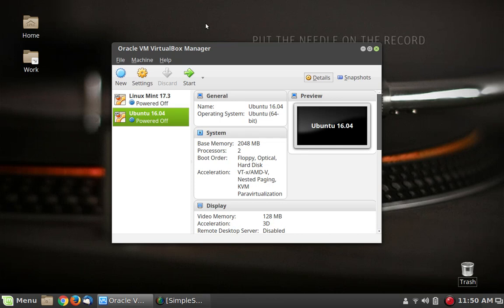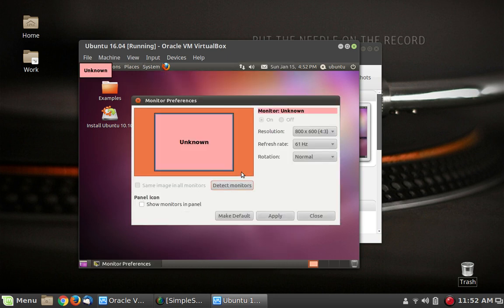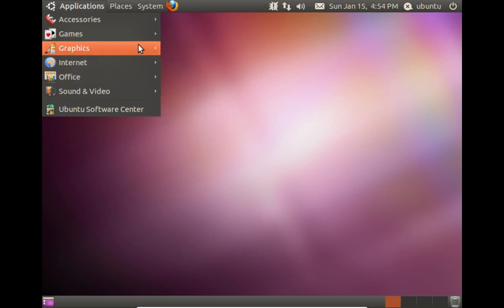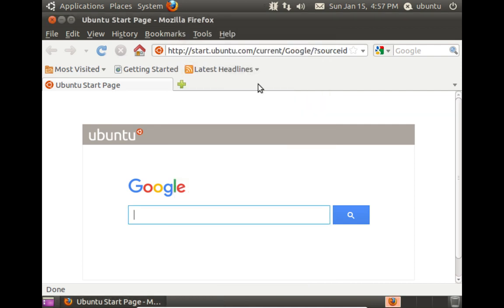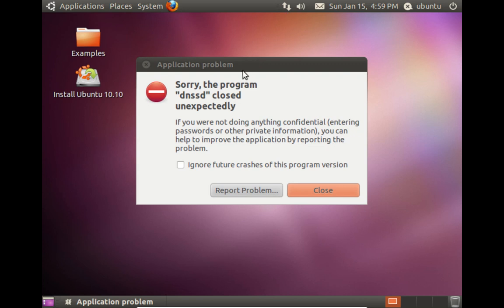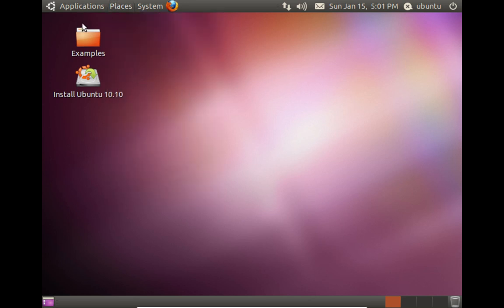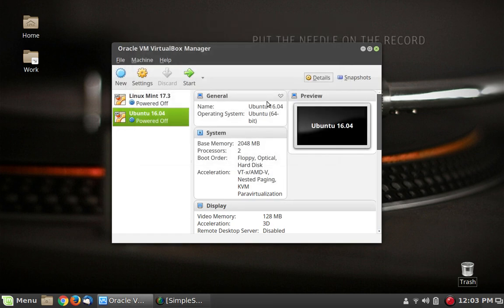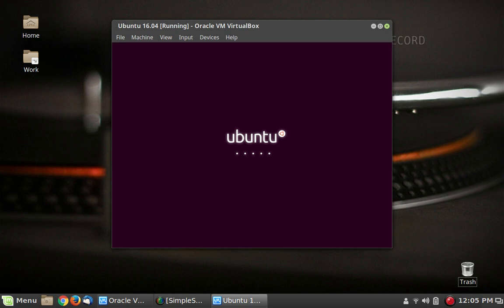A Look At Ubuntu 10.10 Maverick Merekat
Just for fun... I boot up Ubuntu 10.10 from an old installer CD I found in a box of computer junk.